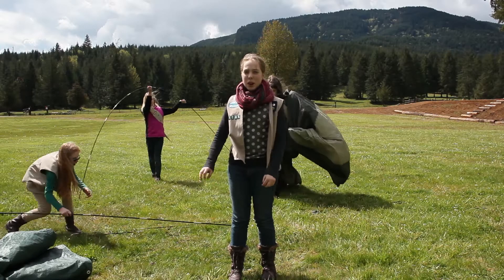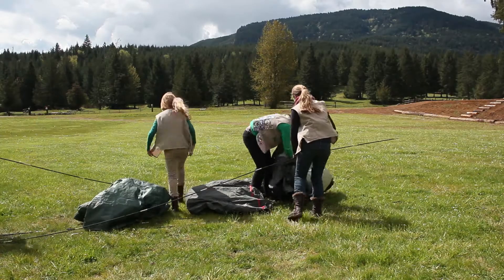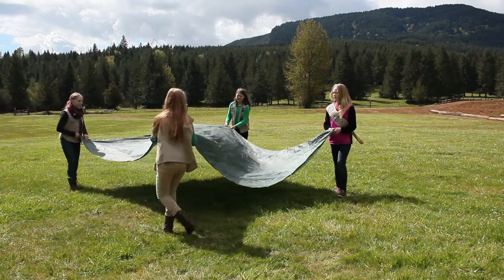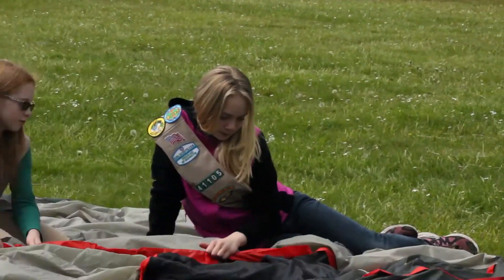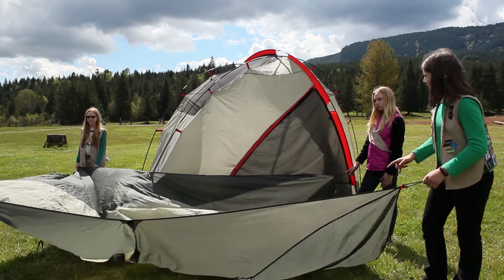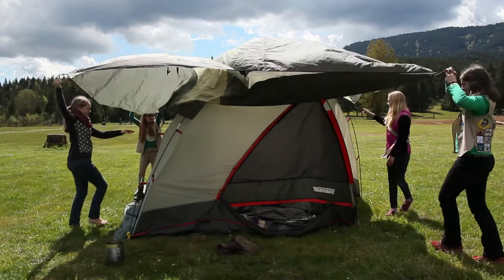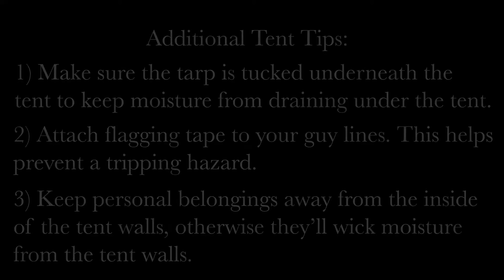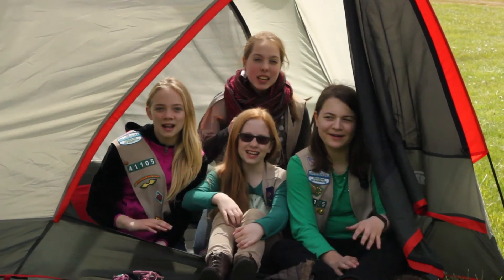Introduction to tent set up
Girl Scout troop 41105 shows you how to set up a tent and provides you with some tent set up tips.